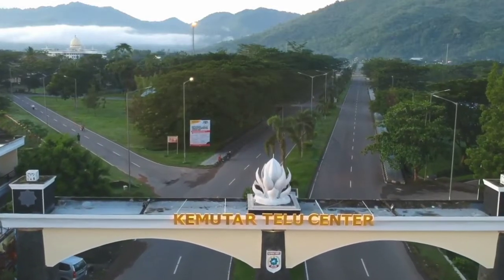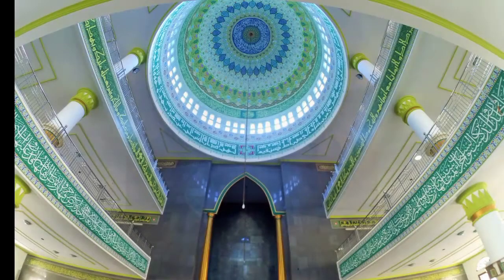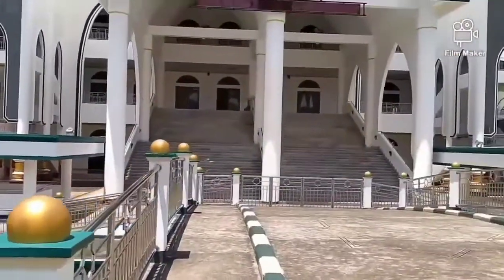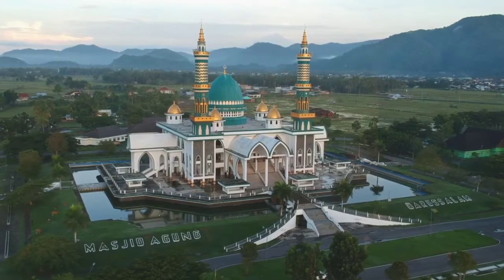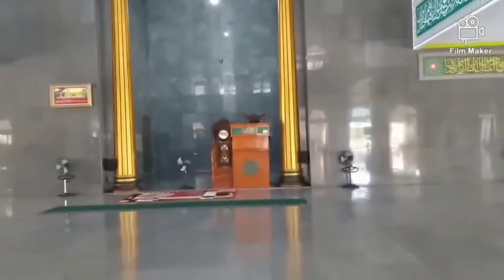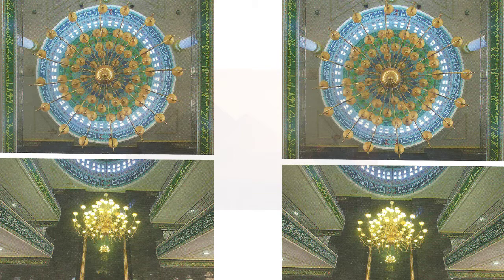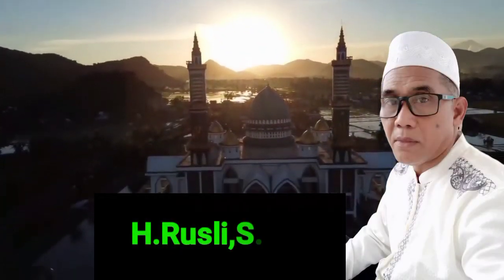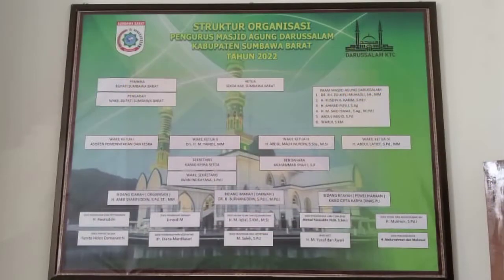Sejarah Singkat Masjid Agung Darussalam Sumbawa Barat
Dalam video berikut saya coba menampilkan Sejarah sngkat Masjid Agung Darussalam KSB, Masjid terbesar dan salah satu yang termewah di tanah Nusa Tenggara Barat ini, selamat menyimak,semoga Vidio ini bermanfaat yah,jangan lupa like,komen,dan subscribe yah😊😊🙏🙏